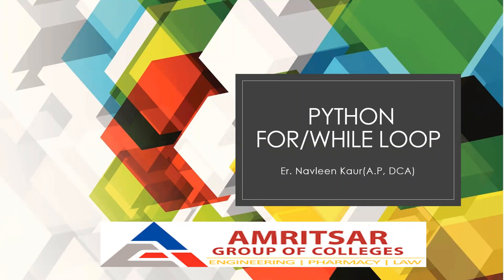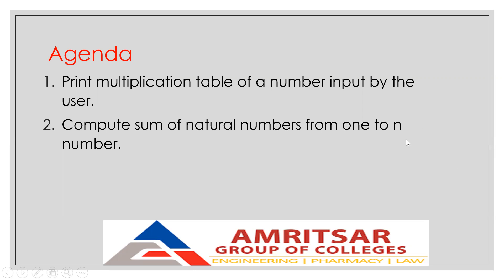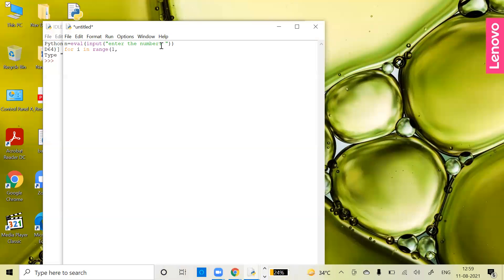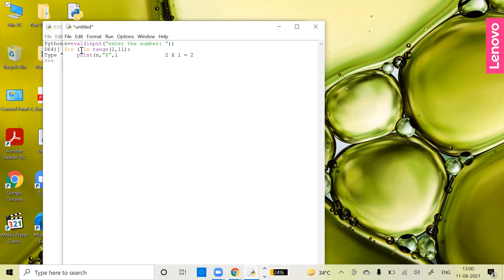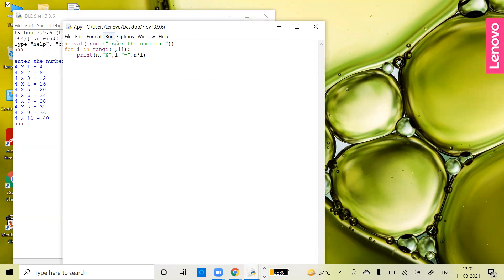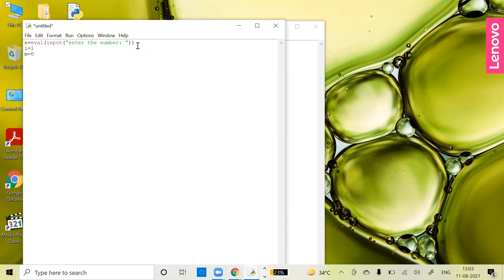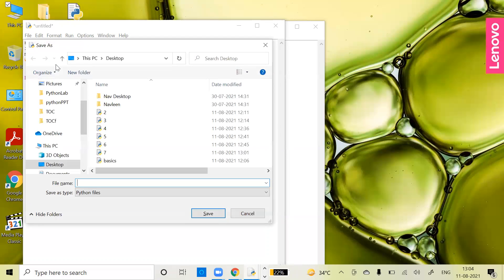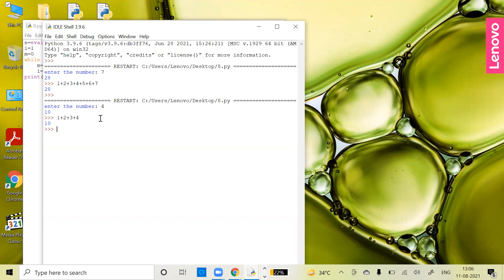Lecture 4 | Code to explain loops